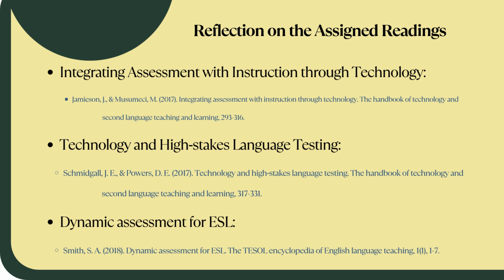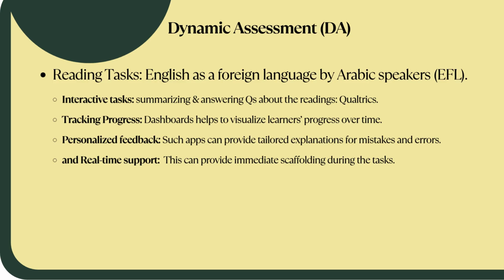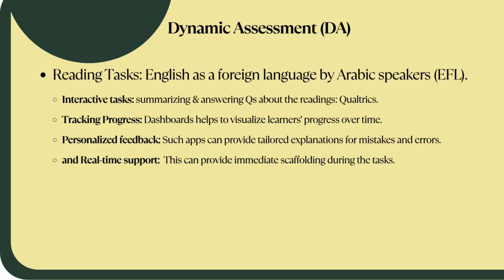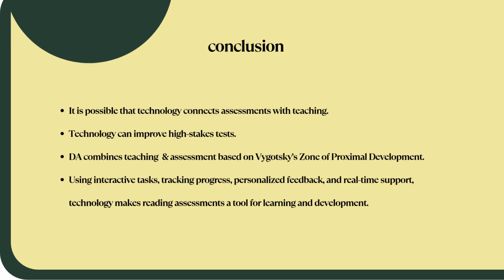Module 13 Assessing with technology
In this module 13, we are reflecting on chapter 20, 21, and DA. It also involves exploring how technology can be utilized to enhance the assessment process in educational settings